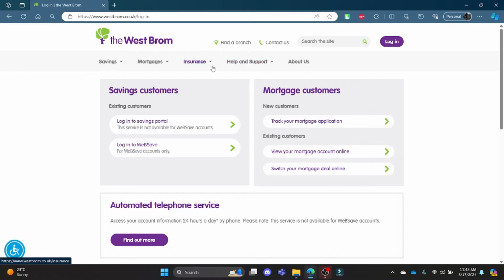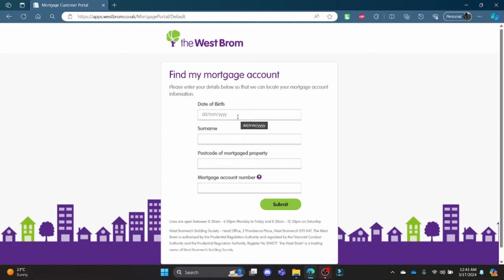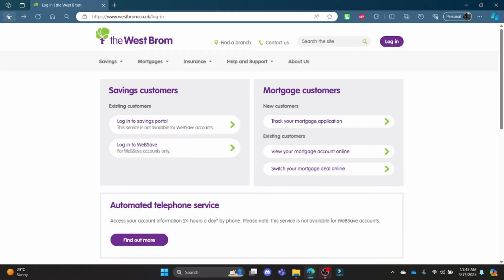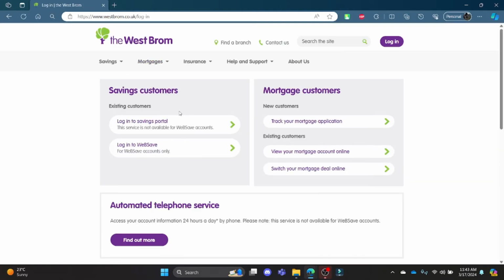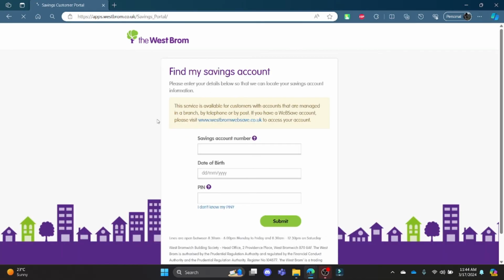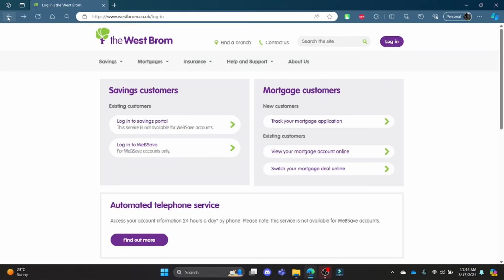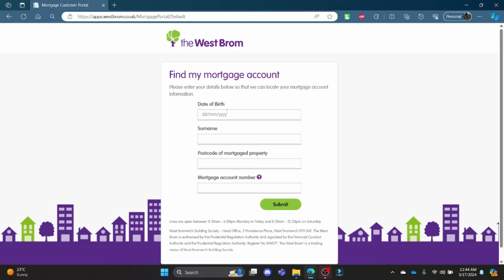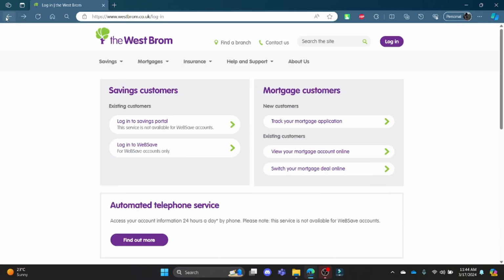How to Login to West Brom Mortgage Account 2024 | Sign In to West Brom Mortgage Account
This video will be your key to unlocking the simple world of online mortgage management. We'll guide you through accessing West Brom's secure mortgage portal, highlighting features that make managing your loan a breeze. This video will show you how to confidently navigate the online portal and take control of your West Brom mortgage. So ditch the stress and get ready to experience the ease of online mortgage management with West Brom!